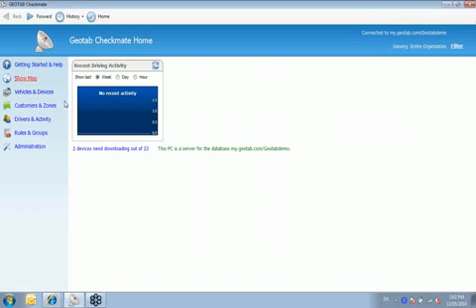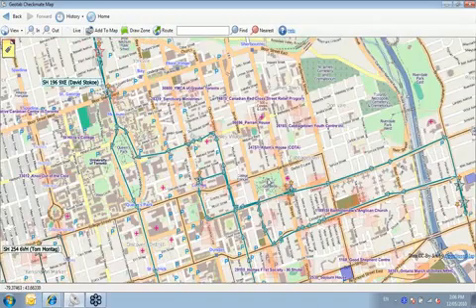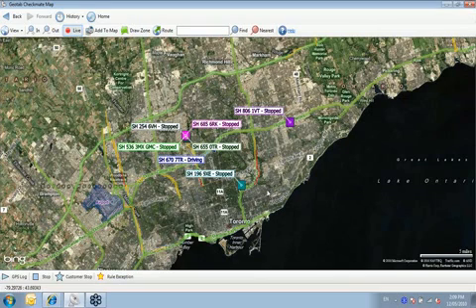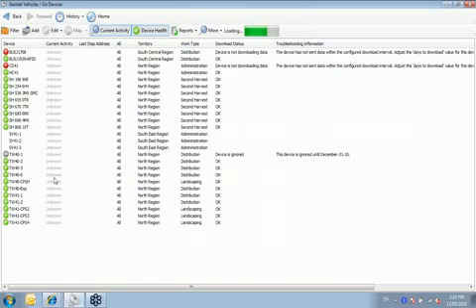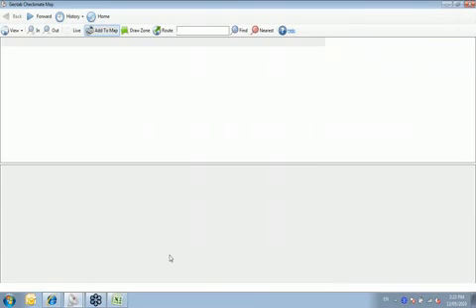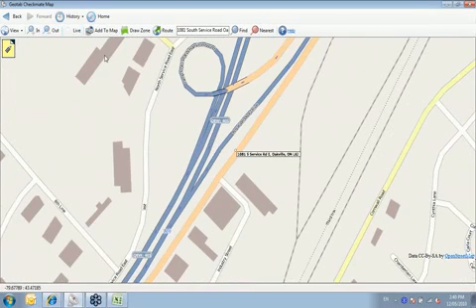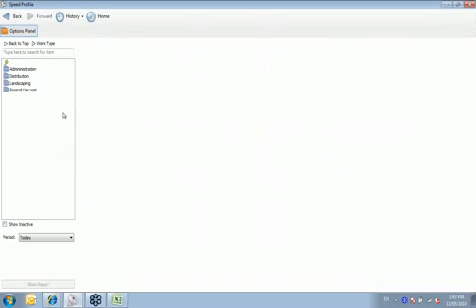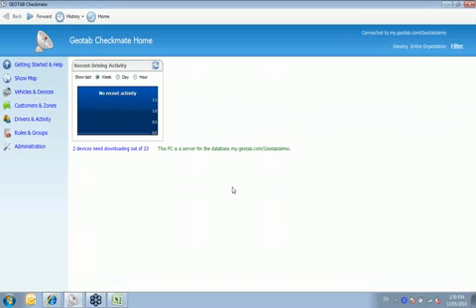Basic Checkmate User Training